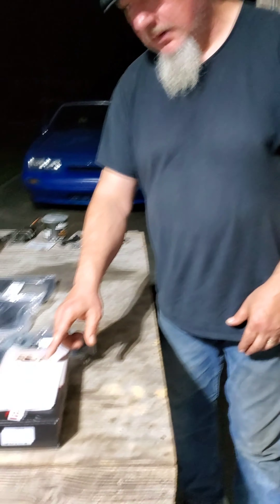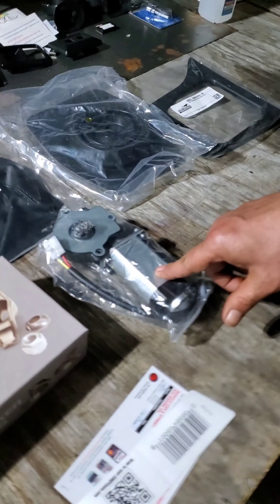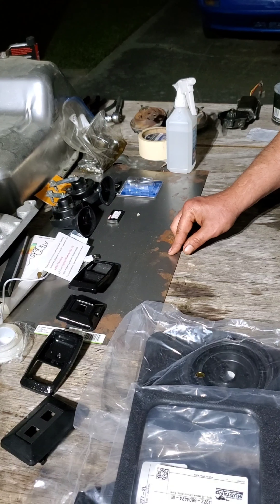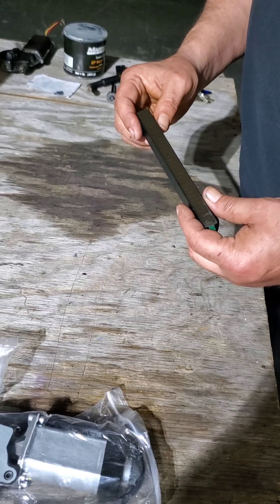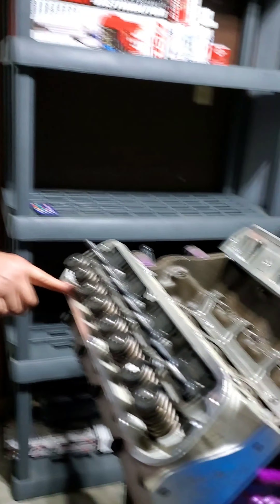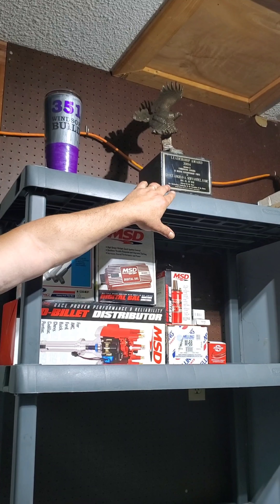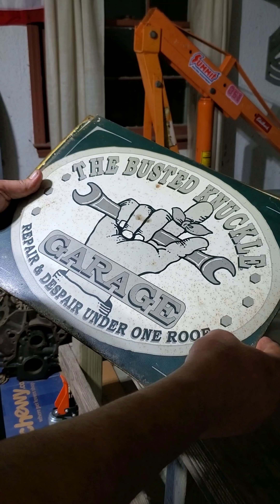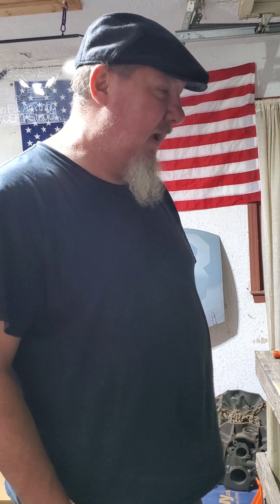Ford 351 Windsor and 1986 Ford Mustang LX Foxbody channel update.